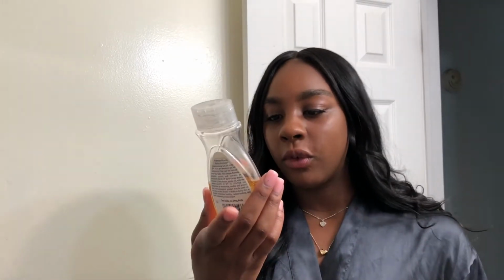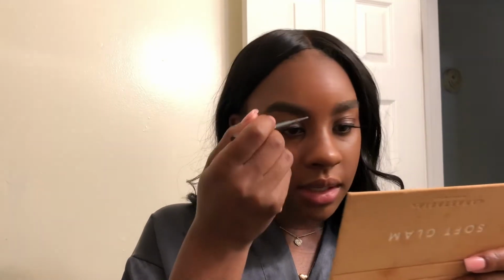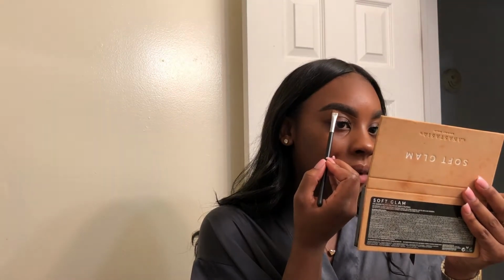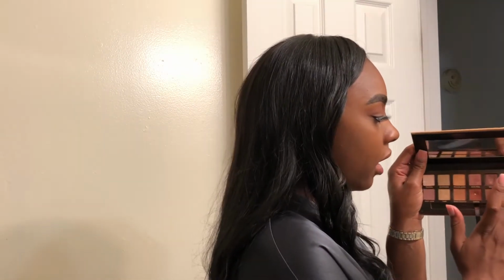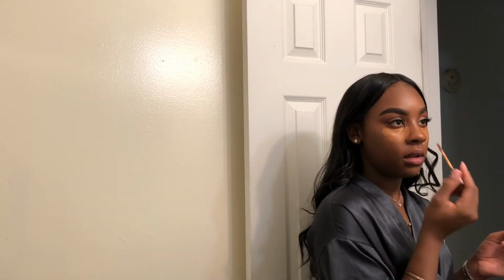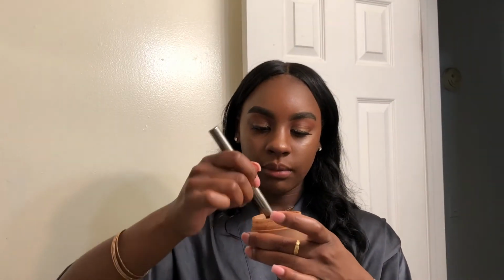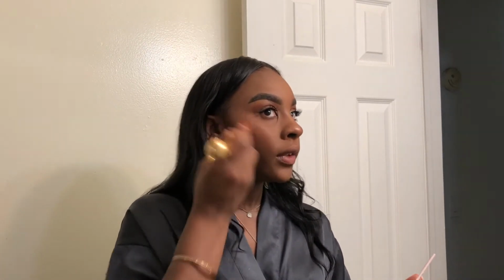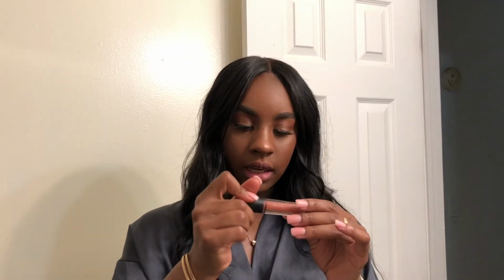Tarahgee Face's Ultimate Guide To THE Everyday Makeup Look | VOGUE INSPIRED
HEY GIRL!  What's up? Super quick i just wanted to thank you guys so so much for watching my videos.

PRIMER: ELF HYDRATING PRIMER
FOUNDATION: SMASHBOX STUDIO SKIN
CONCEALER:URBAN DECAY NAKED SKIN
SETTING POWDER: LAURA MERCIER
BROWS: MAC SPIKED
CONTOUR: MAKEUP REVOLUTION FOUNDATION STICK
BLUSH: ANASTASIA GRADIENT KIT, SHADE VEGAS
HIGHLIGHT:
SETTING SPRAY: ROSE WATER

WHATS ON MY EYES?!

EYESHADOW PALETTE: ANASTASIA SOFT GLAM
SINGLE SHADOWS:
EYELINER:
MASCARA:
LASHES: SISSY FROM SLASH BY TARAHGEE FACE

LIP LINER:
LIPSTICK:
LIPGLOSS: MAC

RANDOM FACTS
AGE: 23

SOCIAL STUFF - FOLLOW ME GIRL!

Thanks SOOO much, XO TARAHGEE.